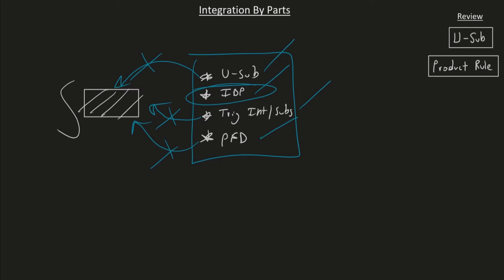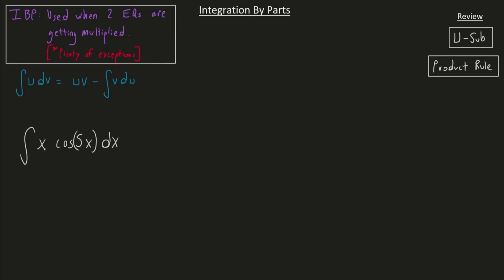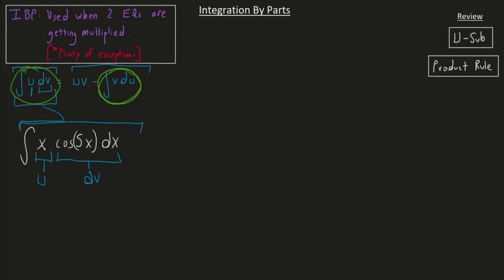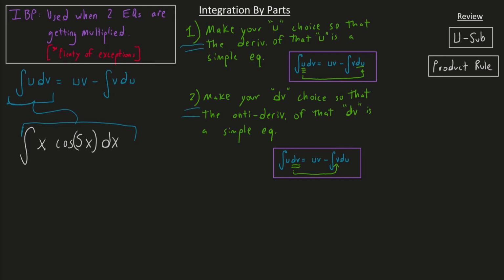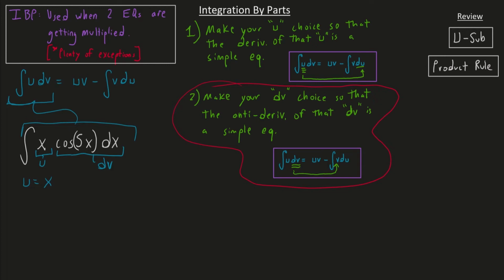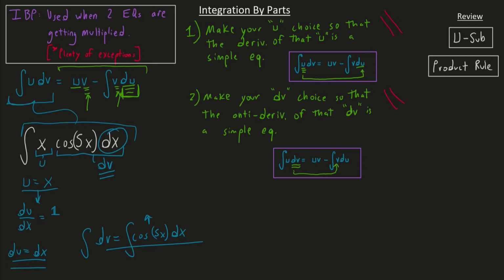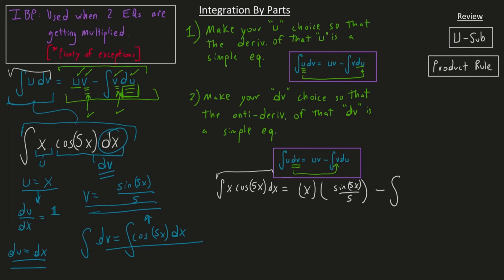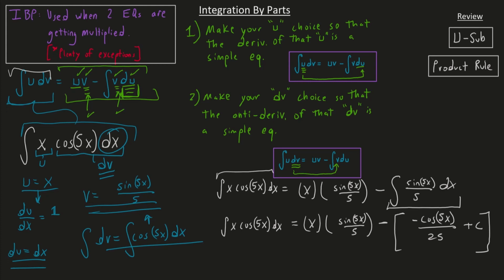Integration By Parts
Good video for people who have never seen Integration By Parts before
We introduce the classic IBP formula, give some strategies on how to use it, and use it on a simple example